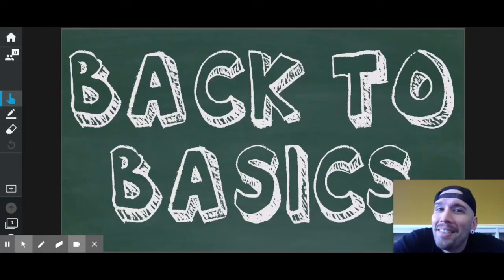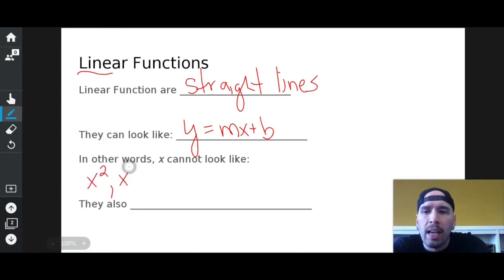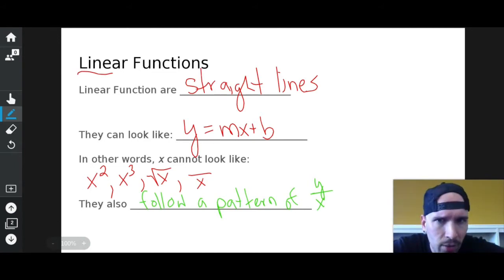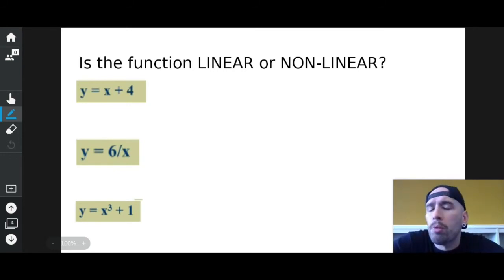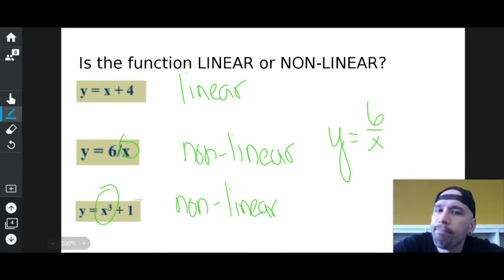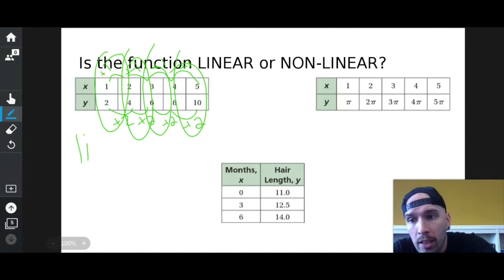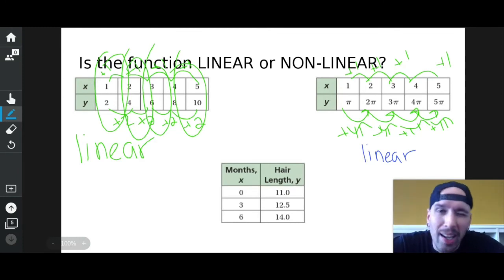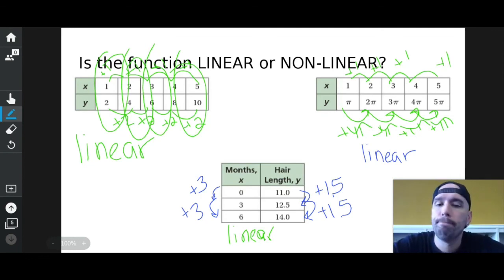Back to Basics - Linear and Non-Linear Functions | Math Help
This is an in-depth instructional video on linear functions and non-linear functions. It is perfect for anyone in Algebra 1, Pre-Algebra, or any mid-level math class.

Nick Perich
Norristown, Pa .